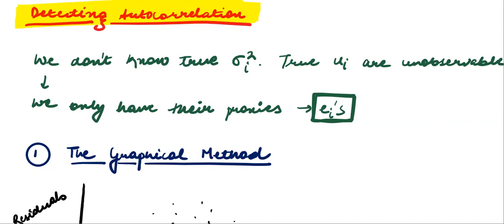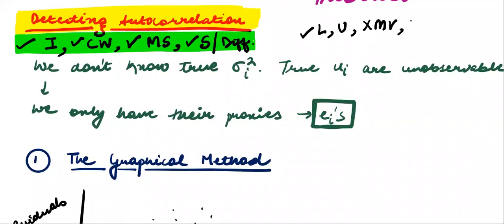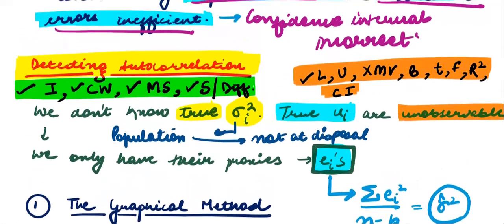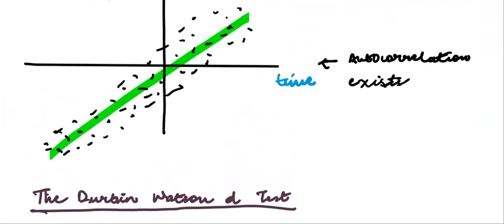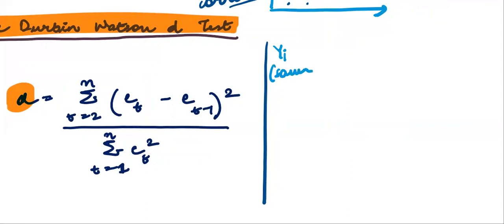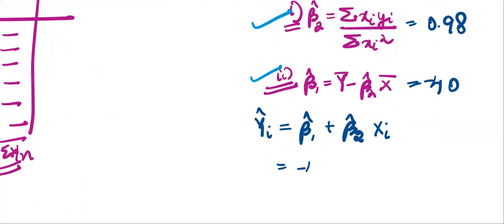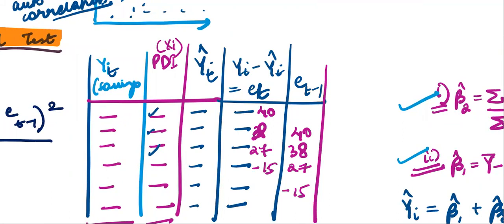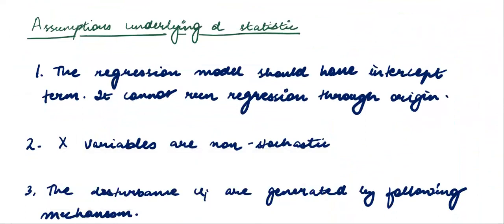Durbin-Watson Test | Econometrics | Autocorrelation | MA Economics | IES | IIT JAM | UGC NET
This video explains DW test which is used to detect the presence of autocorrelation.
Durbin-Watson test
DW Test
Detection of Autocorrelation
Econometrics
Autocorrelation
Hypothesis Testing

Econometrics
Varian Workbook
International Economics
JNU SIS
Economic Honors
SAU
South Asian University
IGIDR